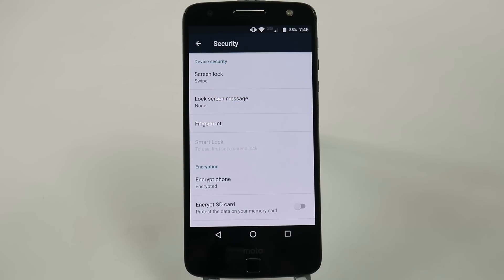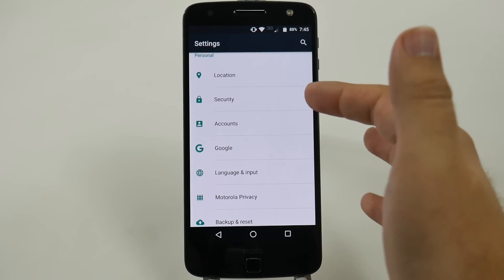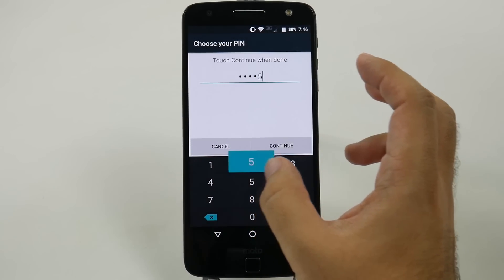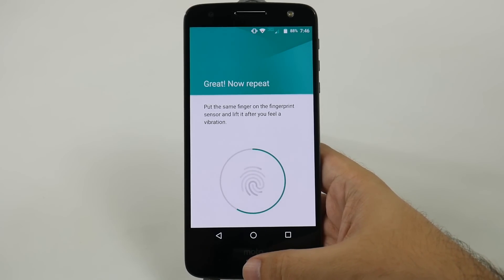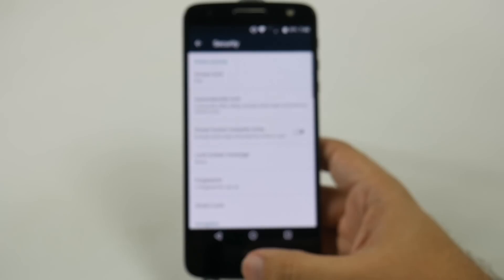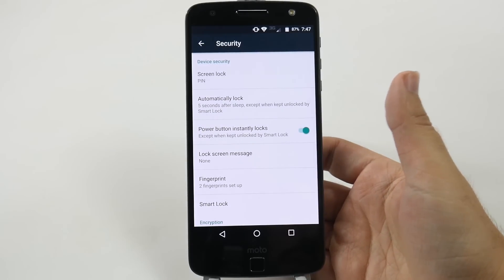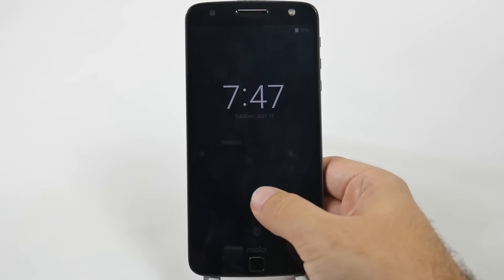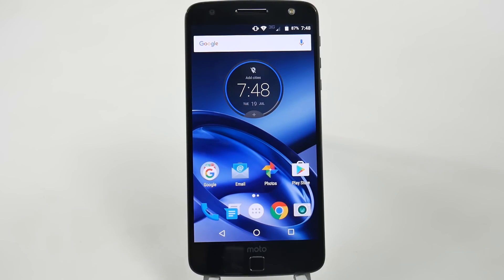How to Setup Your Fingerprint on the Moto Z